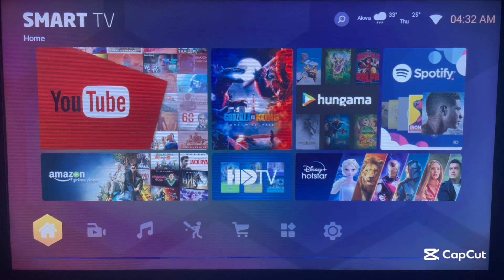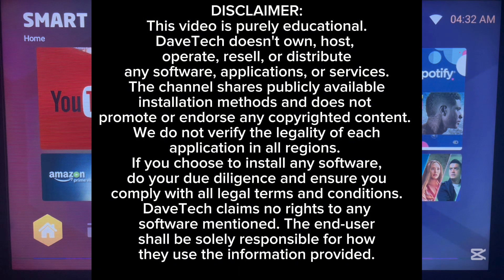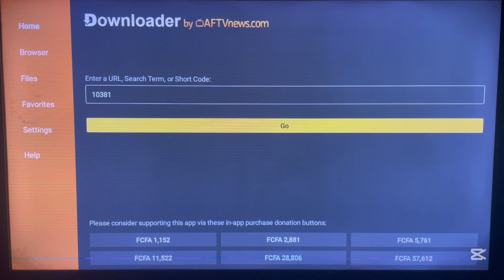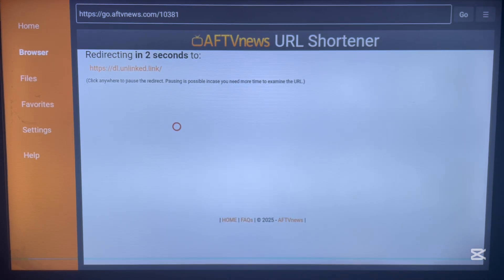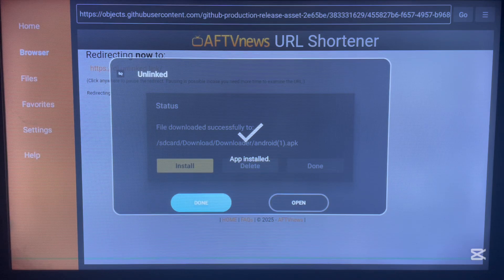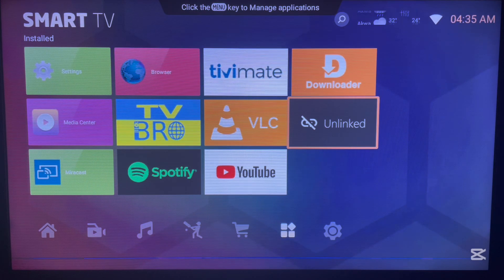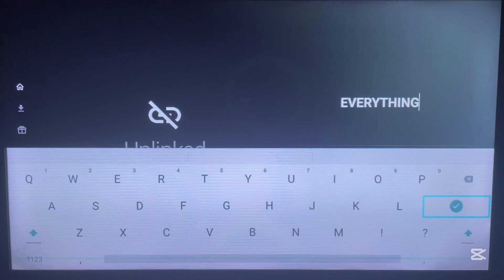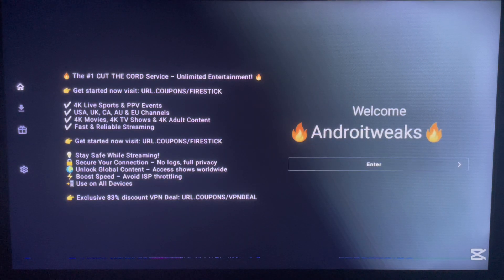How to Install the BEST Android TV Tools WITHOUT Play Store in 2025 (Using Unlinked App)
📌 Description:
Want to supercharge your Android TV without the Play Store? 🔓 In this video, you’ll learn how to install the best utility and system tools for Android TV using the powerful Unlinked App — no Google account required!

We'll walk you through:

✅ Installing the Unlinked App on Android TV
✅ Unlocking top tools like file explorers, cleaners, VPNs, browsers & more
✅ Using secret Unlinked codes to access hidden libraries

It’s super easy and works on all Android TVs, Firesticks, and Smart TVs. Watch till the end for pro tips! 🎯